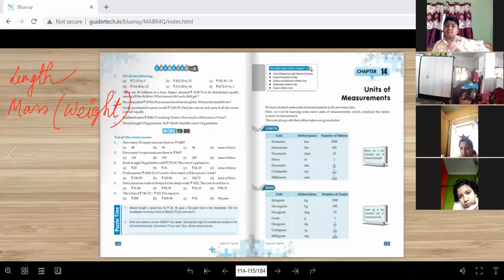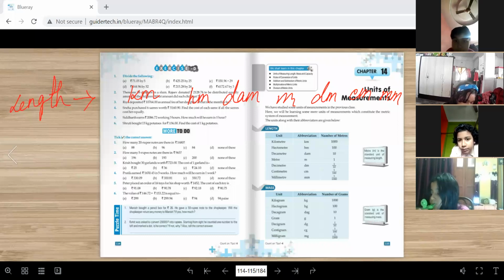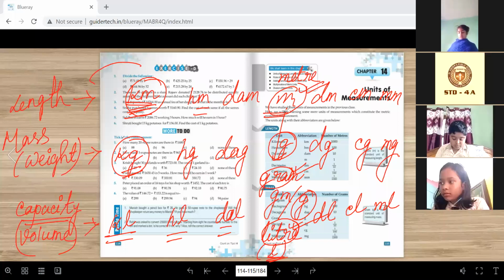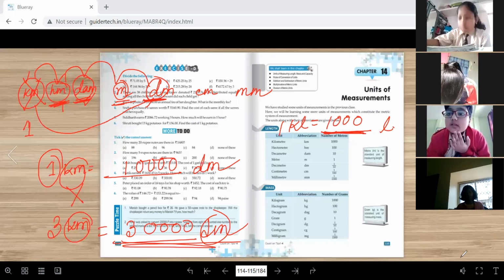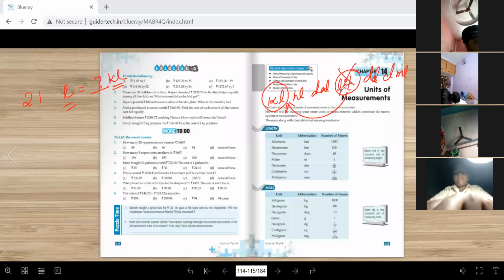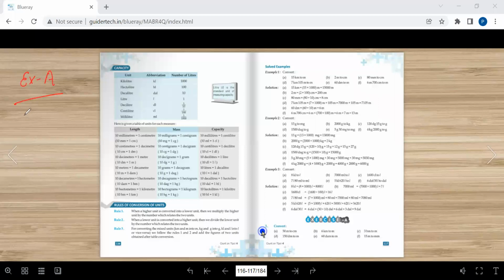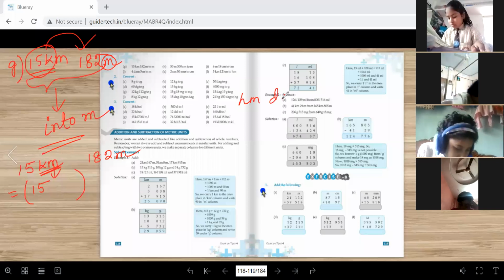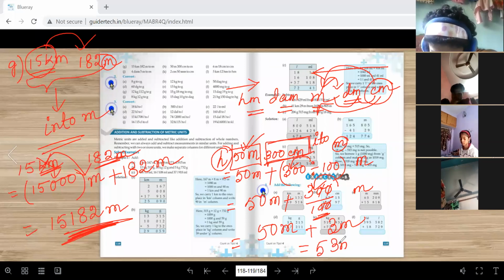27 01 2022 STD4 MATHS